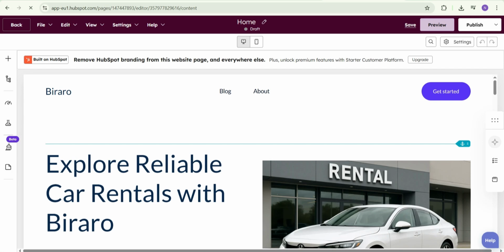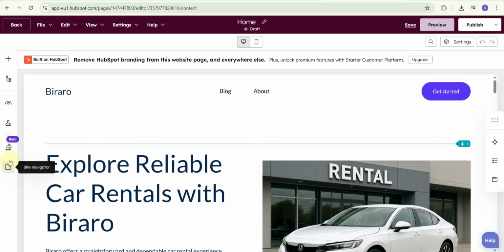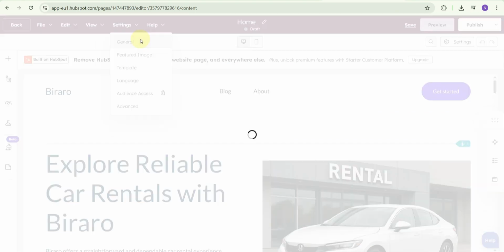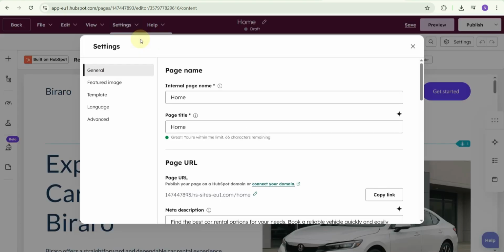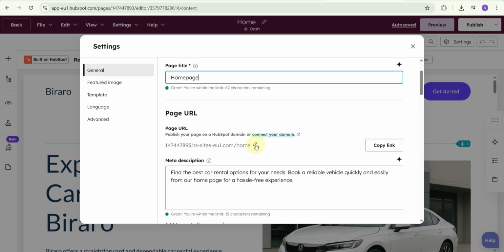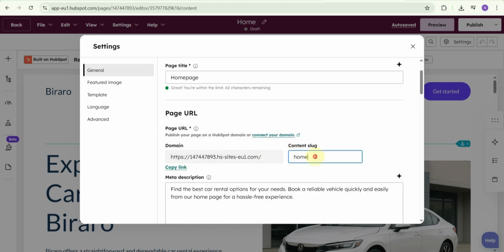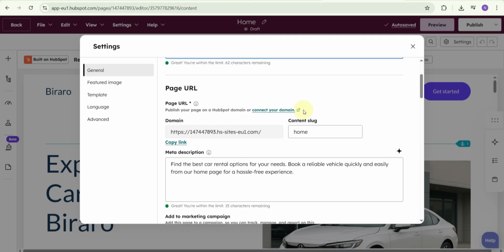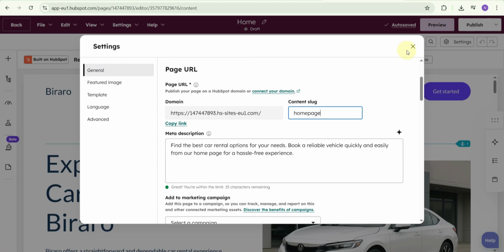How To Change The Url Of Your Content In Hubspot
Learn how to **change the URL of your content in HubSpot** 🔗🖋️ to make your pages, blog posts, or landing pages more SEO-friendly and easier to share. In this step-by-step tutorial, you’ll discover how to update your content URLs, set proper redirects, and ensure your visitors always reach the right page ✅. Perfect for marketers, content creators, and HubSpot users who want to **improve SEO, maintain site structure, and optimize content performance** 🚀. Take control of your HubSpot URLs today and make your content more accessible and search-friendly!